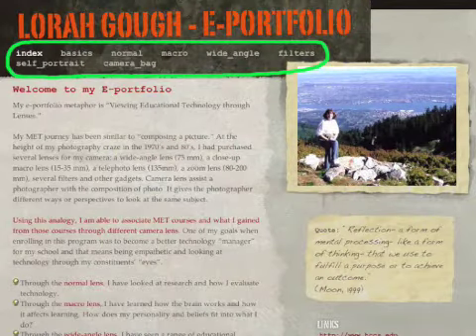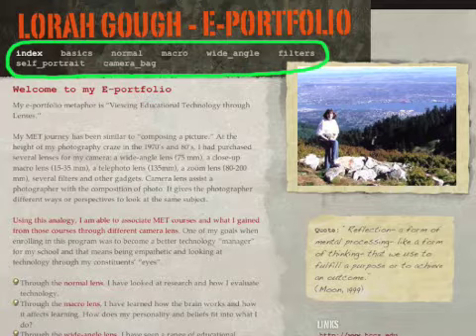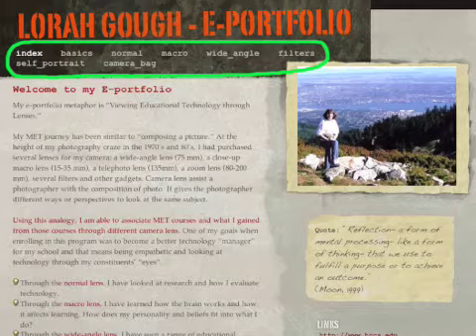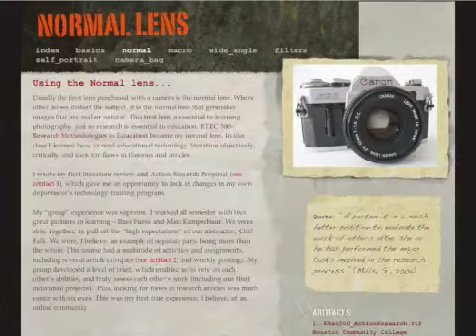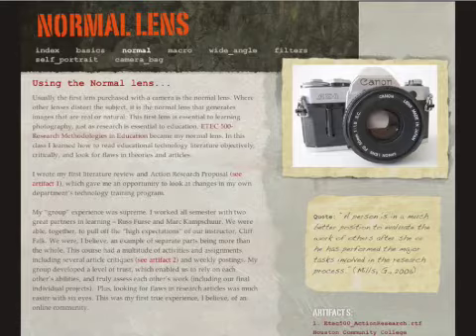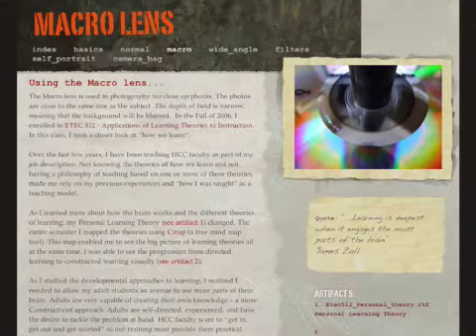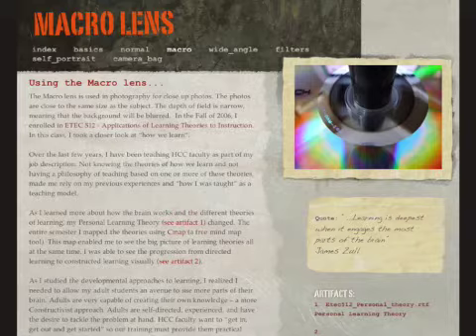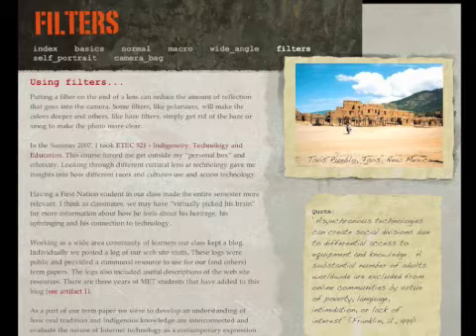My MET E-Portfolio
An eportfolio of my reflections and artifacts from the University of British Colombia Masters in Educational Technology program.